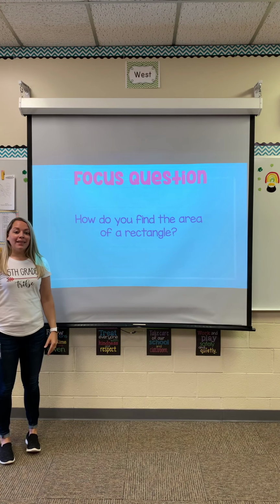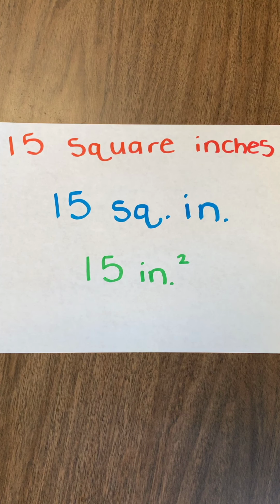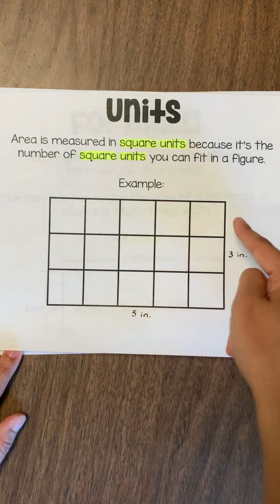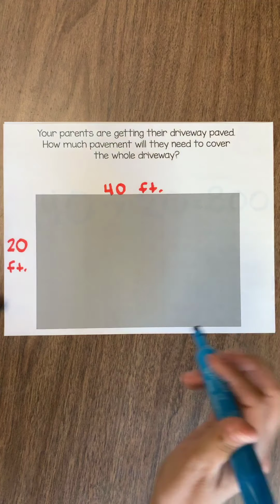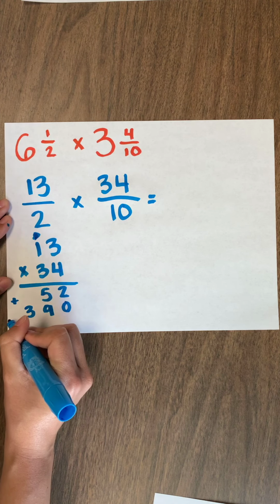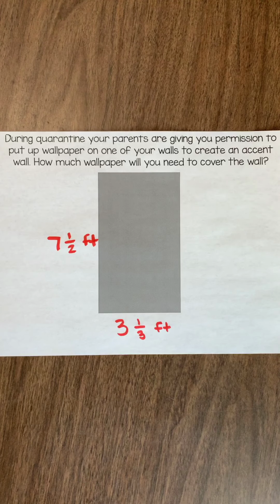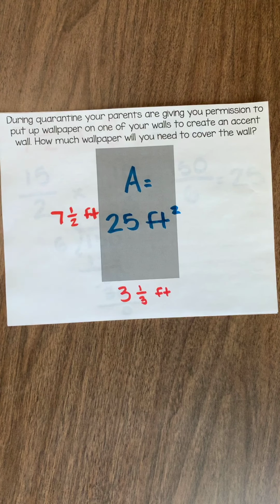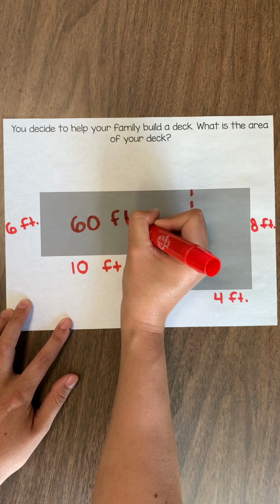Remote Learning - Week 3 - Math